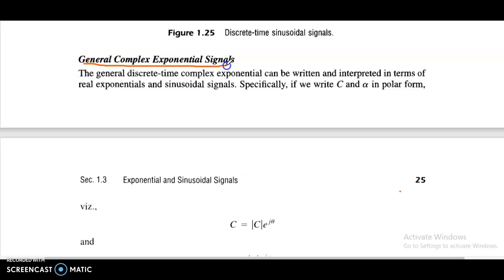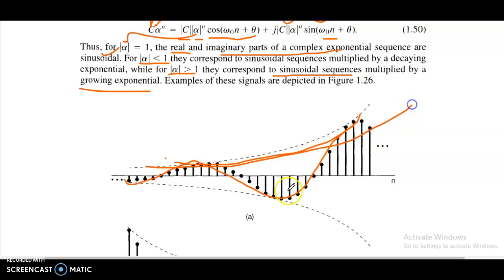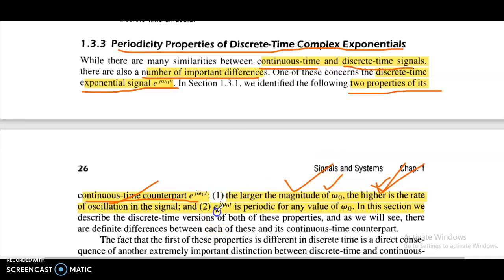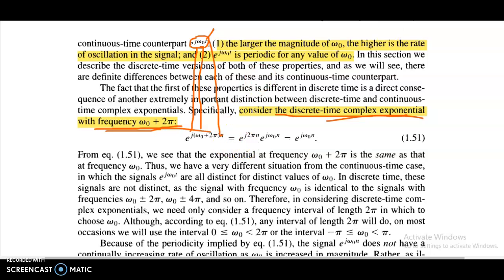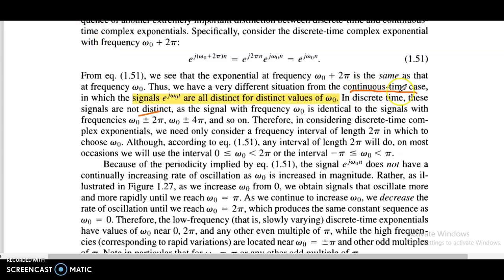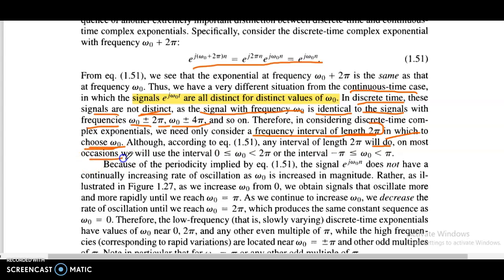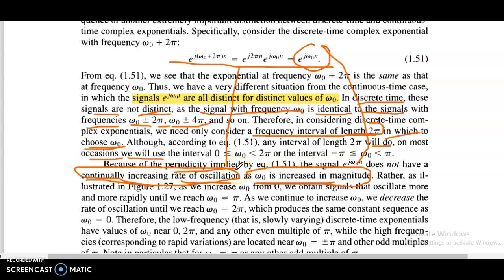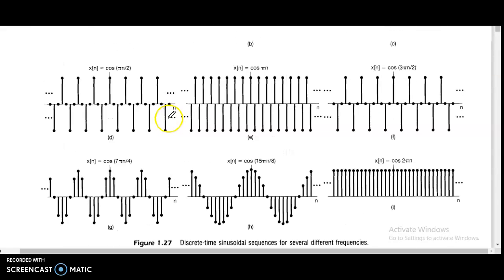Signals and Systems - 32, Periodicity Properties of Discrete-Time Complex Exponentials